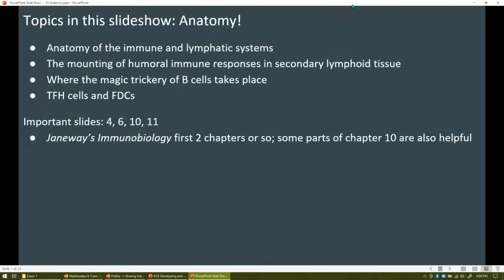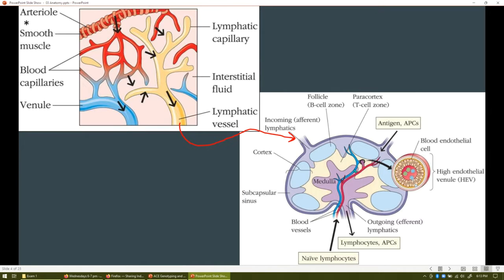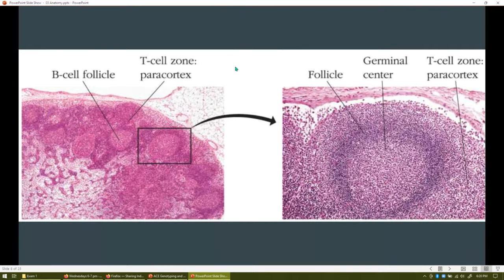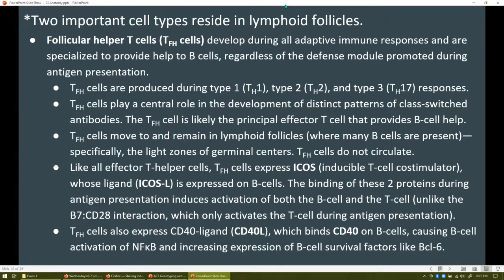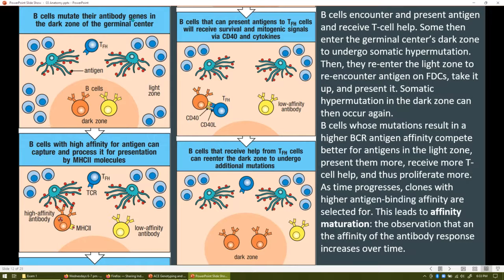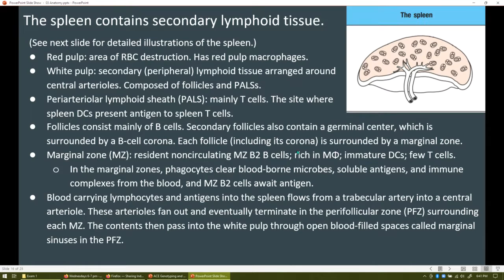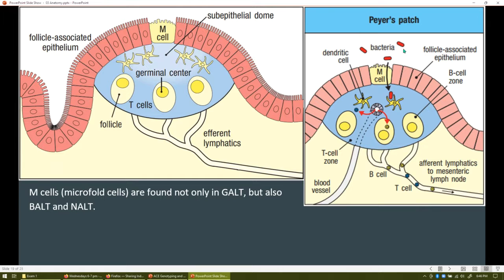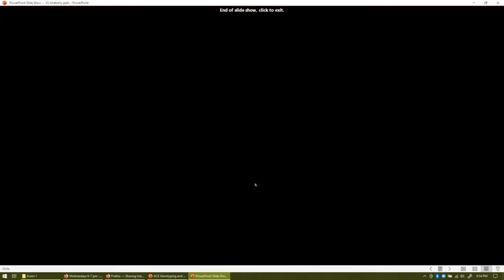Slideshow 3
Anatomy of the immune and lymphatic systems and two unique cells located in lymph nodes